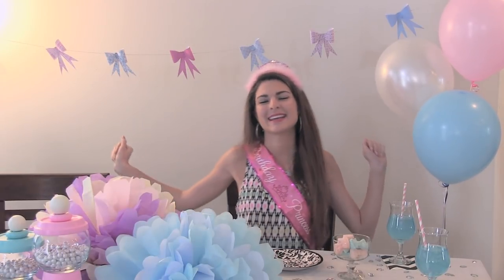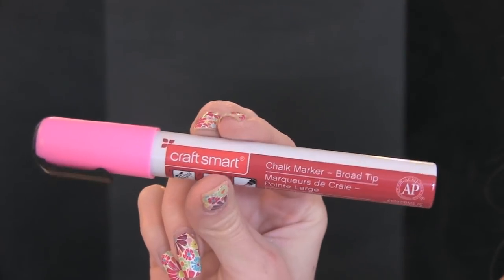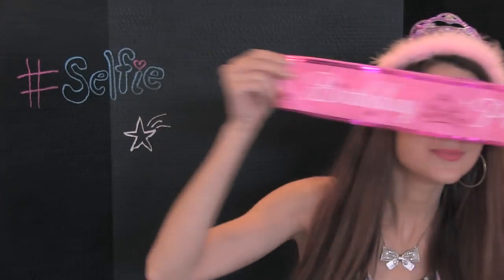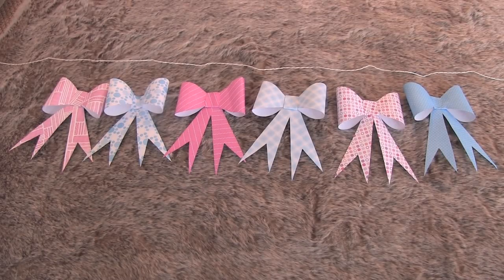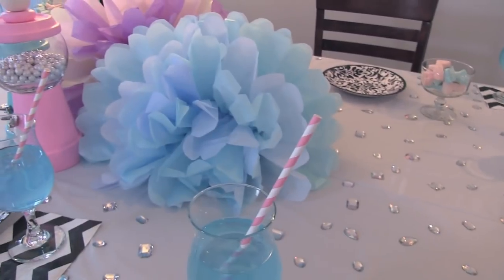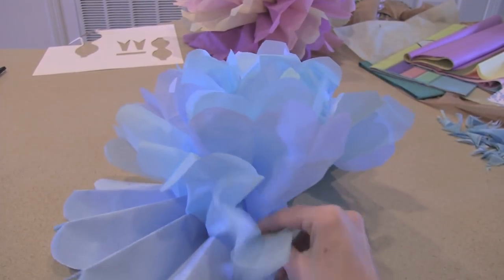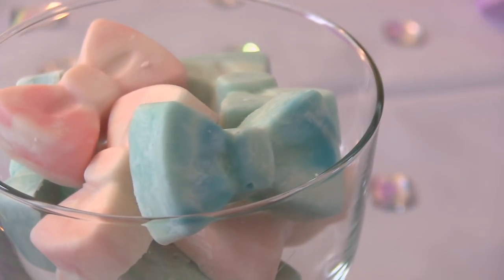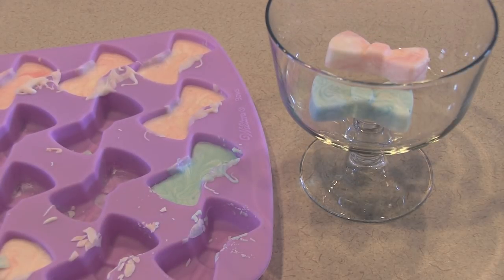DIY Party Decor & Treats - Photo Booth and Tissue Paper Pom Poms | SoCraftastic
It's my Birthday! In this video, learn how to make some party decor & yummy treats! There's a Photo Booth, gumball machines, paper bow garland, & tissue paper pom poms. Also, make some Greek yogurt bark & chocolate bows. Check back next Crafty Friday for a new how to video from SoCraftastic. Please & thanks. :)

: : : SEND ME MAIL : : :
Sarah Takacs